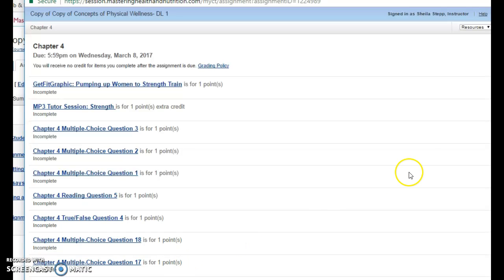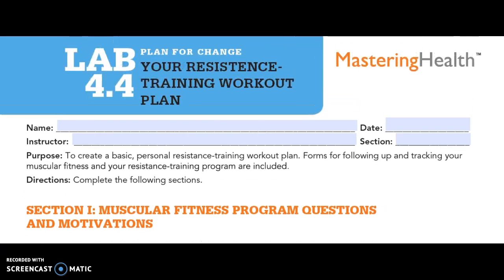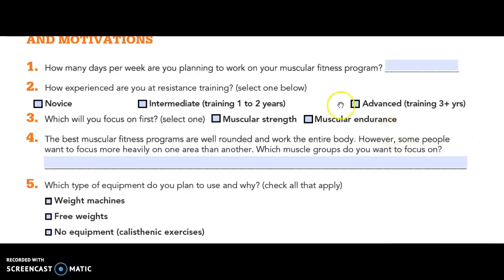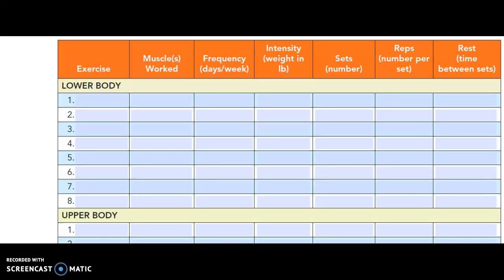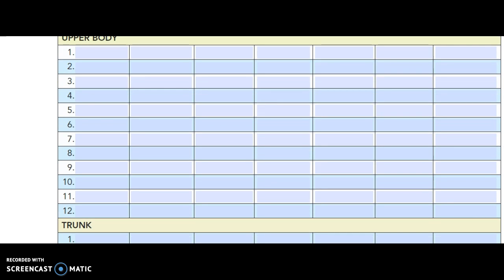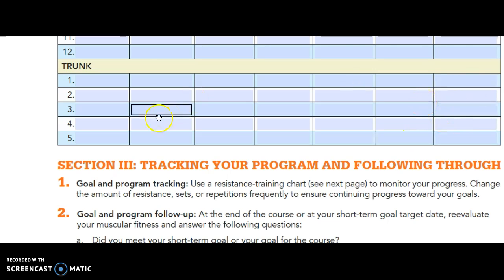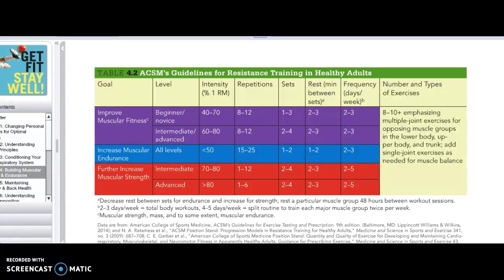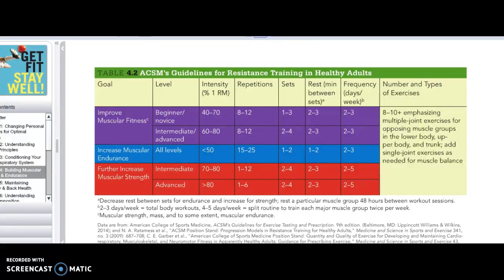Fix the resistance program before exercise